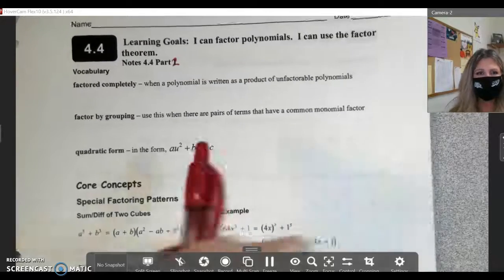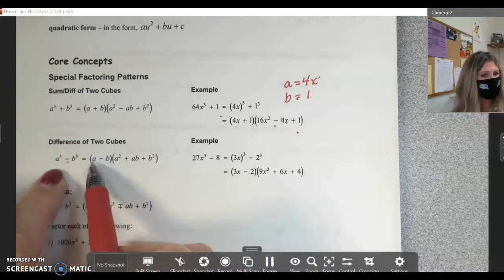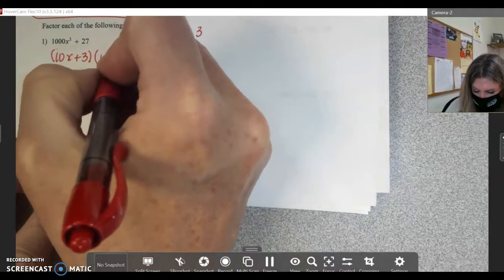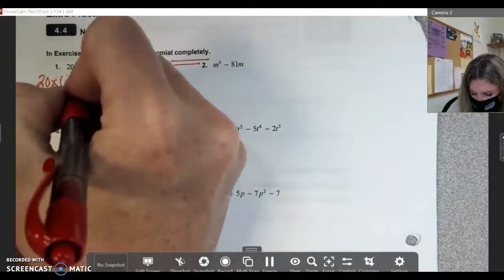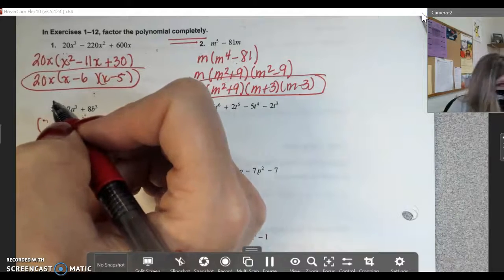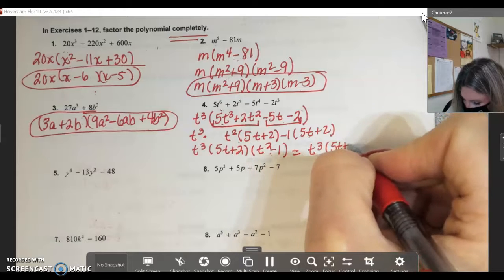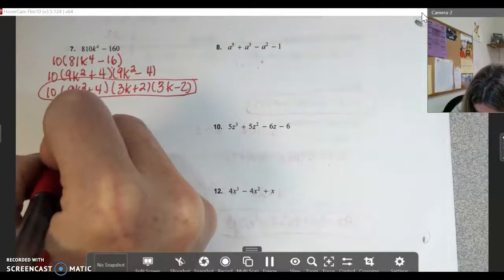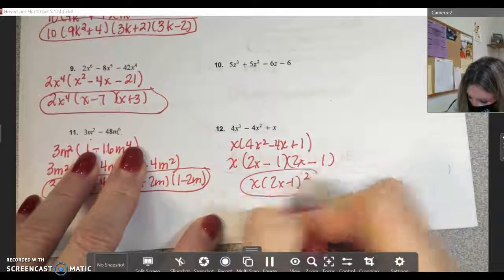Video Notes 4.4.2